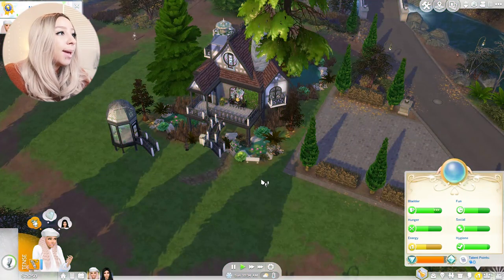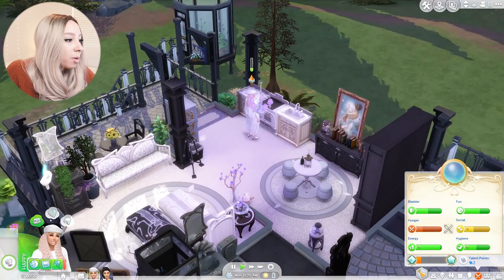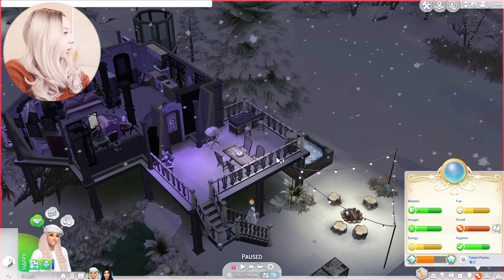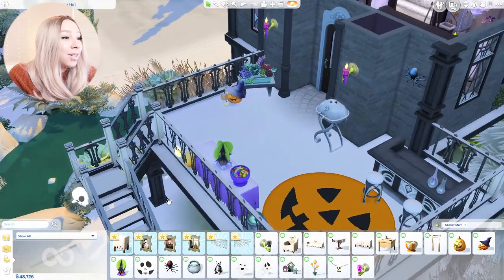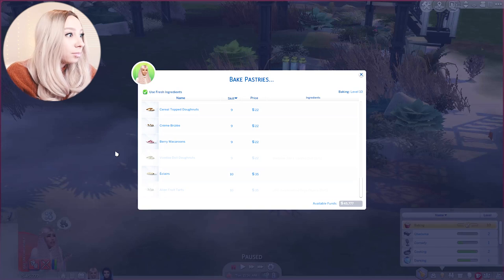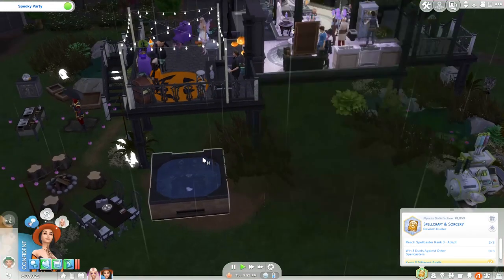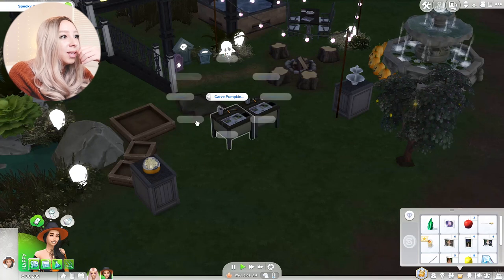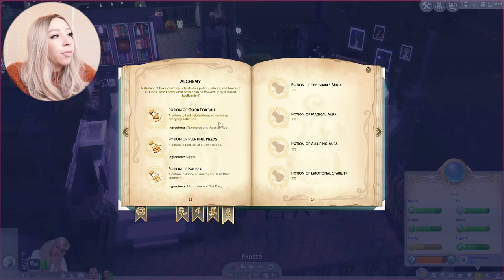DOING SPOOKY STUFF IN THE SIMS 4 🕸 💀 👻 REALM OF MAGIC #3